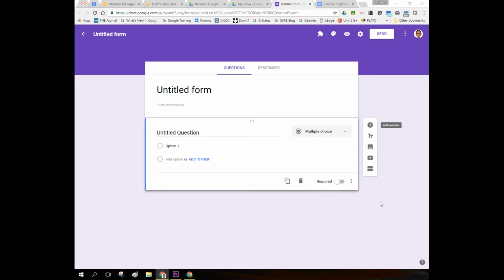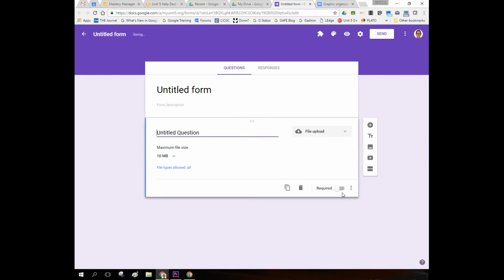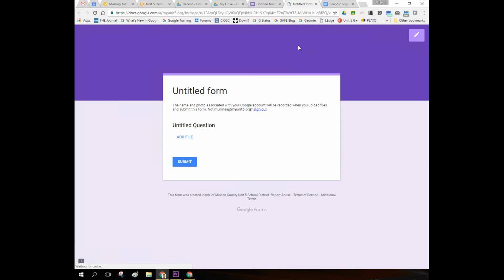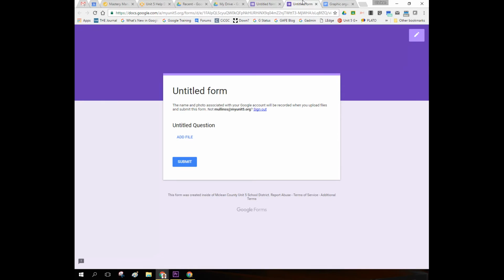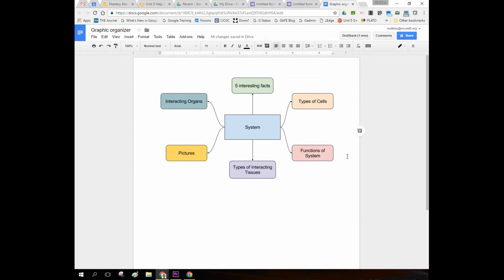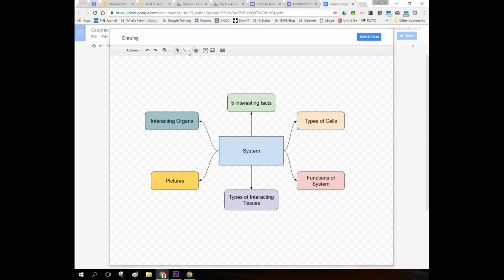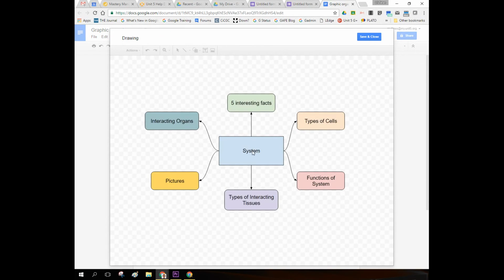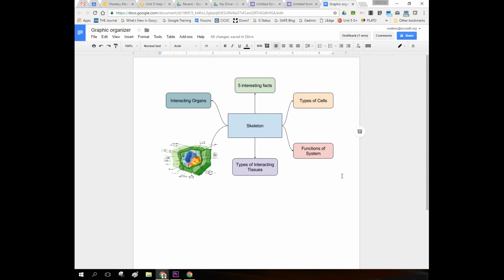Tiny Tech 2 | 11.11.2016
- Printing from Google Chrome is (hopefully) fixed with the new automatic Chrome update!
- Using the new File Upload question type in Google Forms.
- Creating a graphic organizer for your students to use in Google Docs